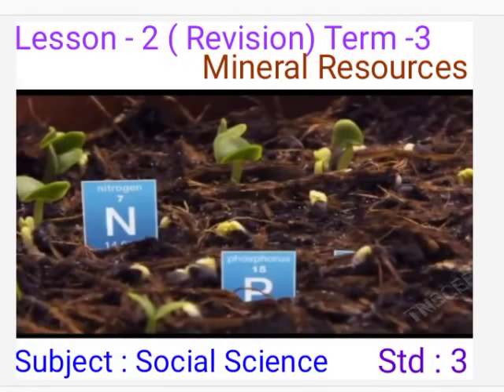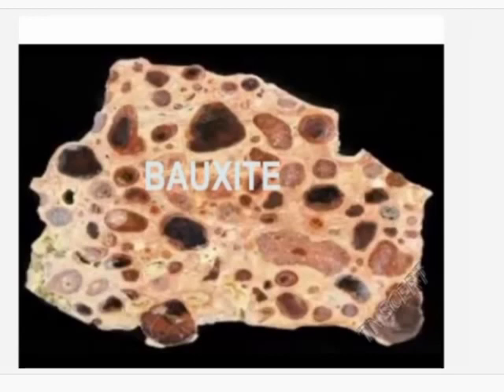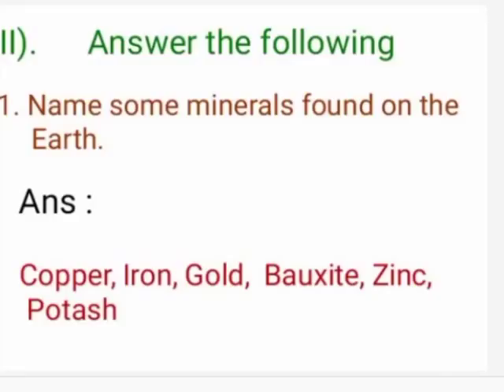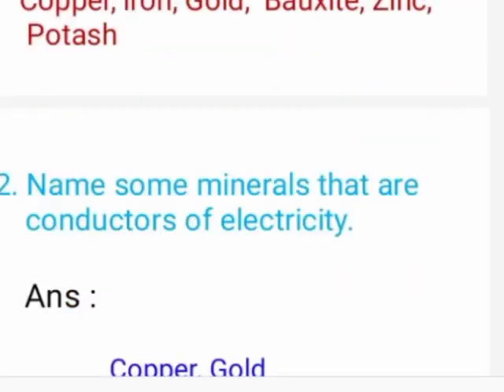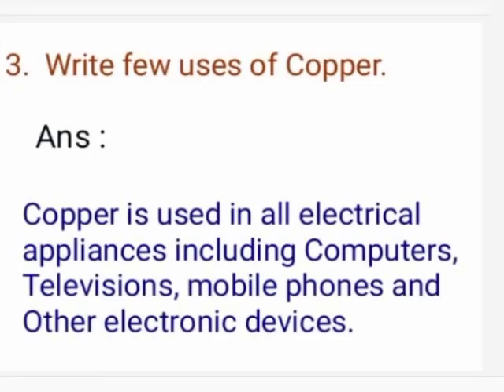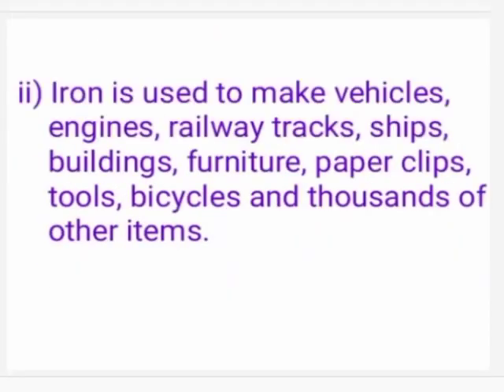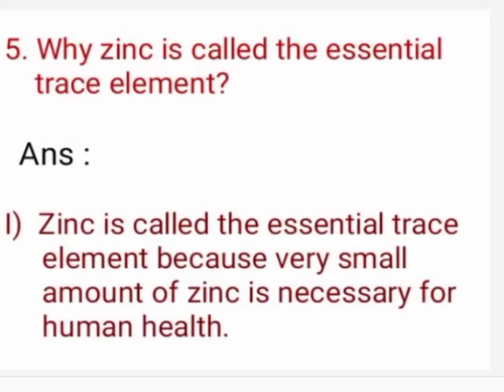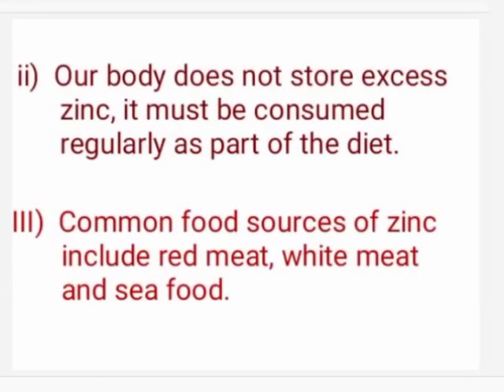STD III, TERM III SOCIAL SCIENCE, SRI KANNA MATRICULATION HIGHER SECONDARY SCHOOL, MUDUKULATHUR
SCHOOL: SRI KANNA MATRICULATION HIGHER SECONDARY SCHOOL, MUDUKULATHUR
STD: III
SUBJECT: SOCIAL SCIENCE
LESSON: 2 ( MINERAL RESOURCES)
TERM: III